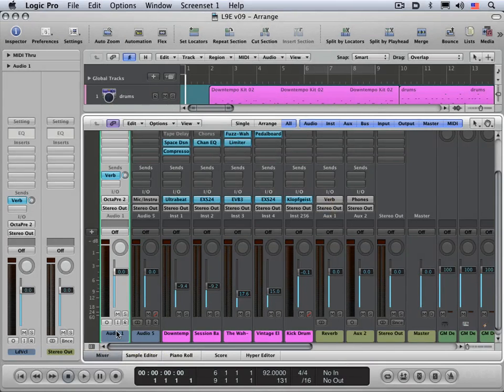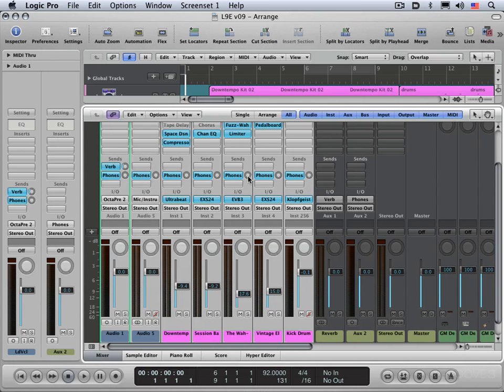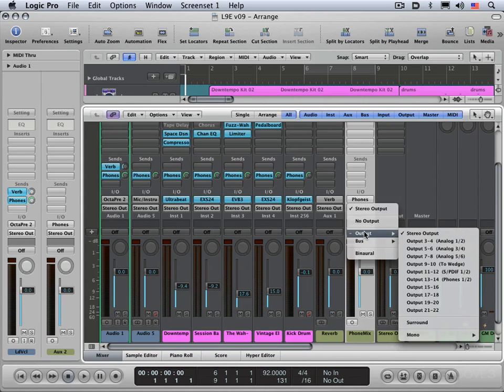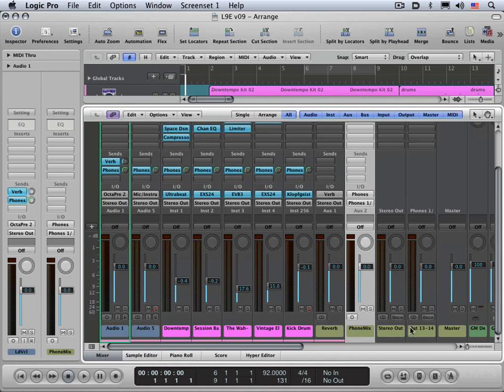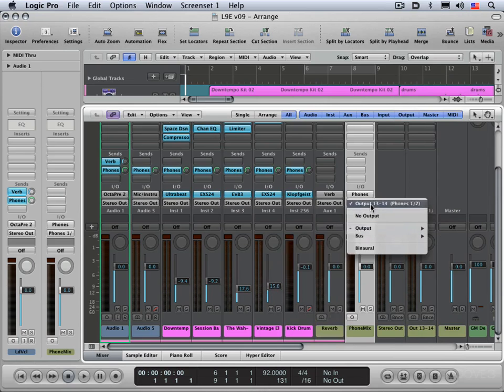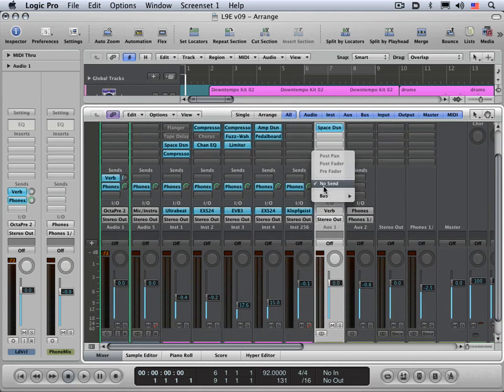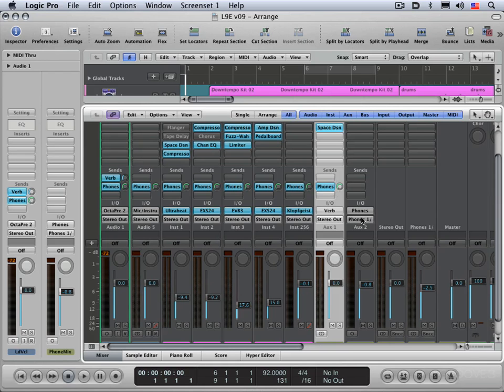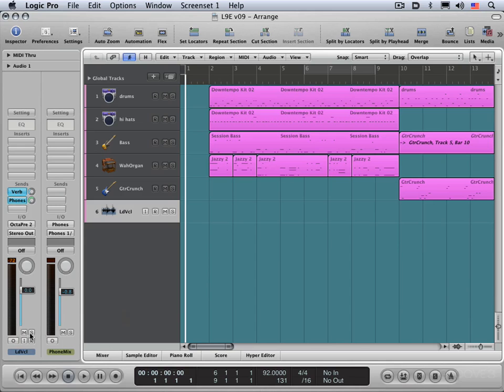27 Headphone Mix